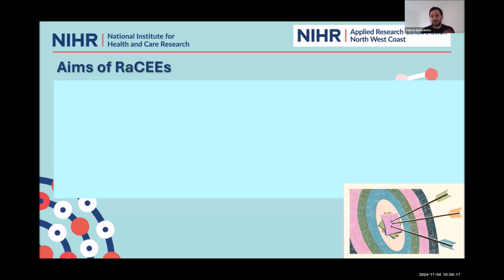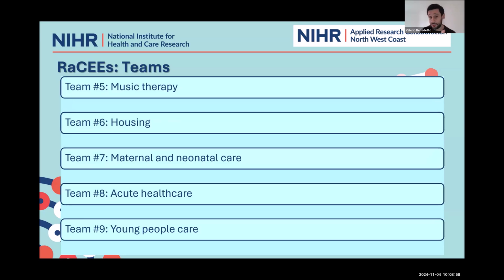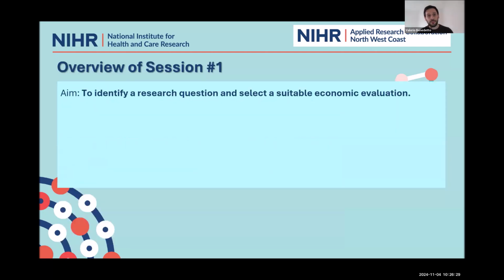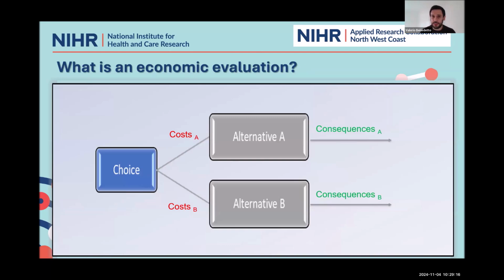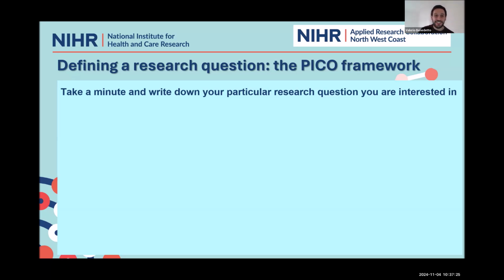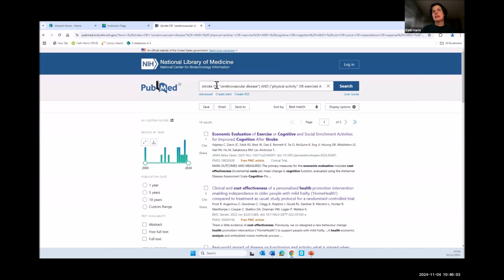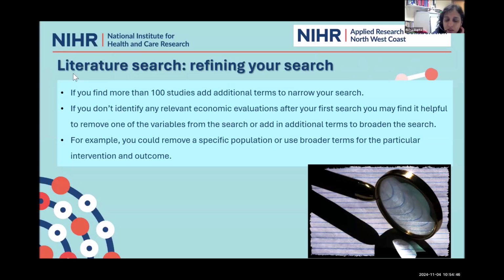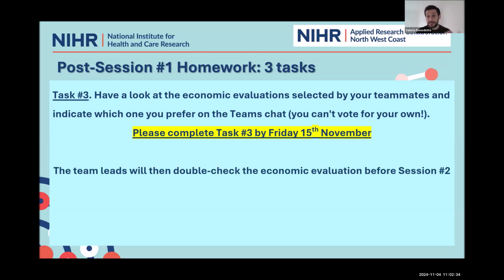RaCEEs Autumn/Winter 2025 – Session #1: Selecting an economic evaluation [RaCEEs] (MIDAS)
In Session #1 of the RaCEEs course, Cath Harris and Valerio Benedetto (MIDAS Theme & UCLan) describe how to perform a literature search and identify a suitable economic evaluation.